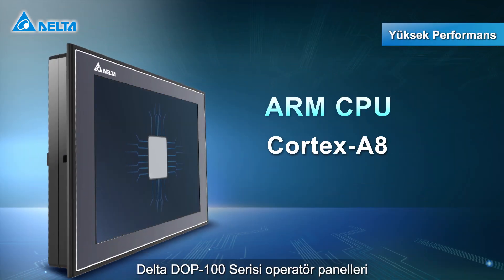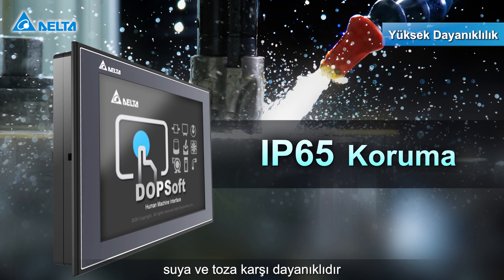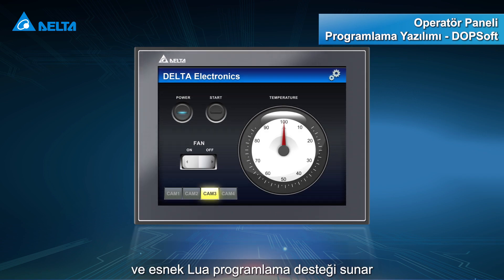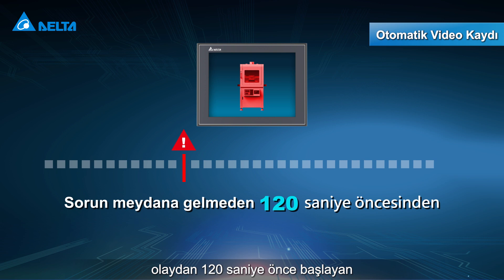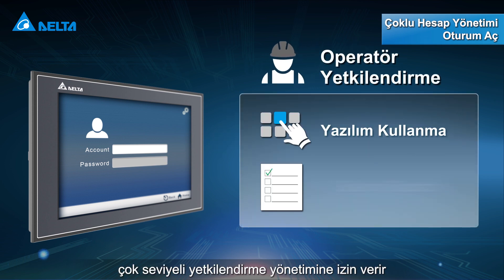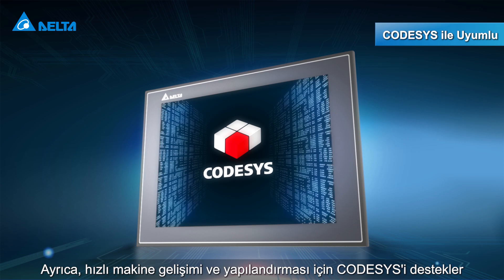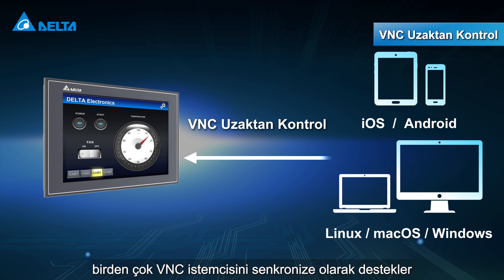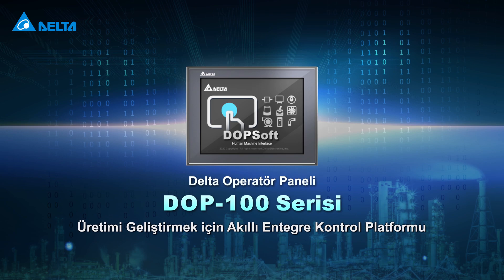Delta Yeni Nesil Operatör Paneli: DOP-100 Serisi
Delta'nın gelişmiş operatör paneli olan DOP-100 serisi 4.3” dokunmatik ekran boyutundan 15.0” ölçüsüne kadar ihtiyacınıza uygun boyutlu, yüksek çözünürlüklü, hızlı Cortex-A8 çift çekirdekli işlemcisi ve geniş resim kütüphanesi ile zarif ve kullanışlı çözümler sunar. Endüstri 4.0 için Delta tarafından geliştirilmiş uygulamalar ile fabrika yönetim sistemleri için kolayca veri aktarılabilir.